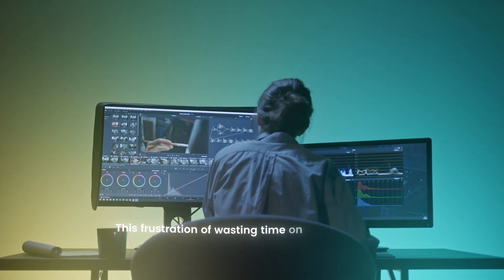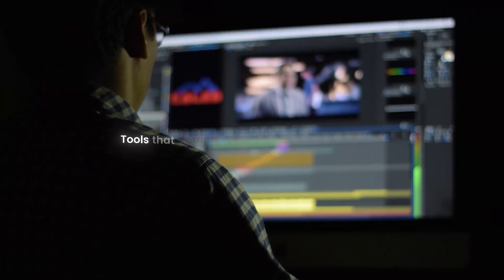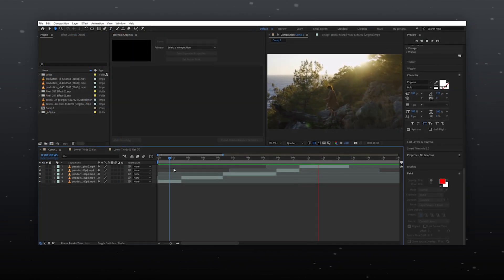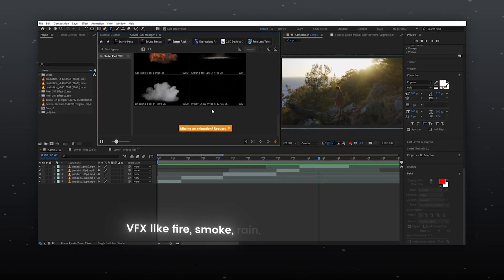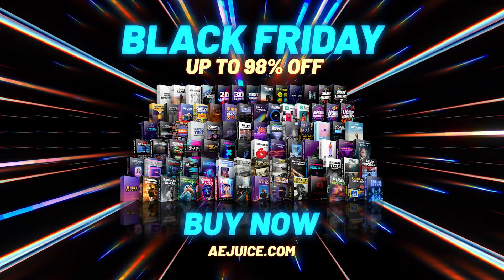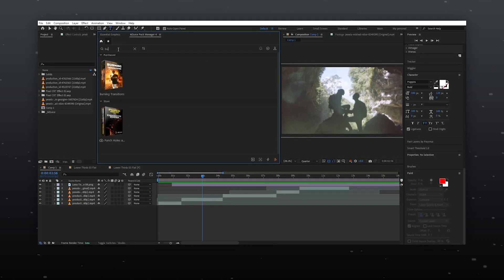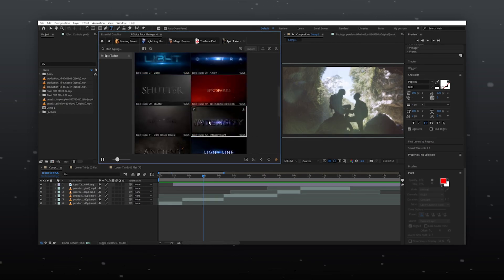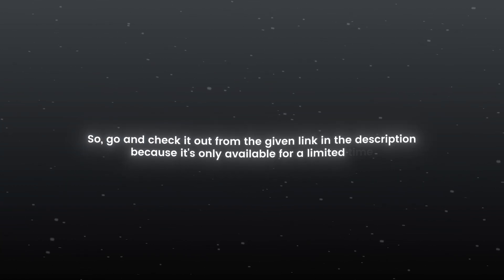Everything a Video Editor Needs | 90+ Editing Packs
Hello, everyone! I'm Vasu Dhondiyal. Today, I'll introduce you to an incredible free plugin by AE Juice and share insights about the 'I Want It All' bundle—a true gem for video editors. This bundle literally contains everything a video editor needs.

All the Software and Plug-ins used in this process are licensed.

Used Stuff:-
After Effects 2023
AE Juice "I Want It Bundle"